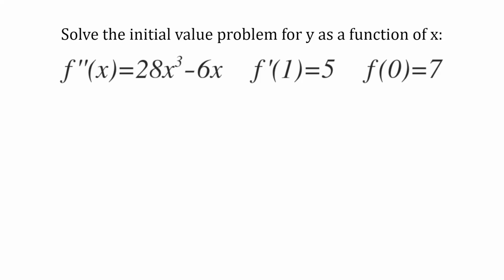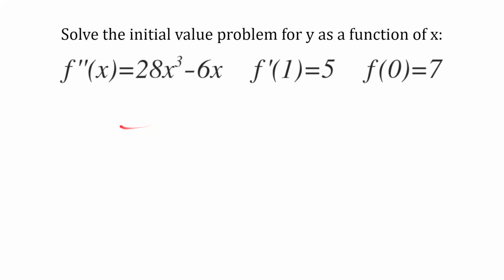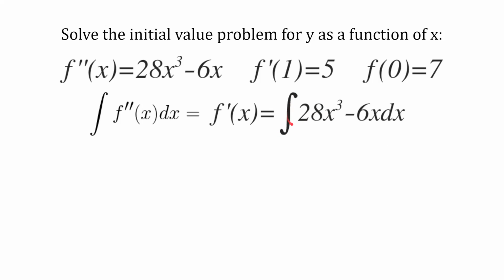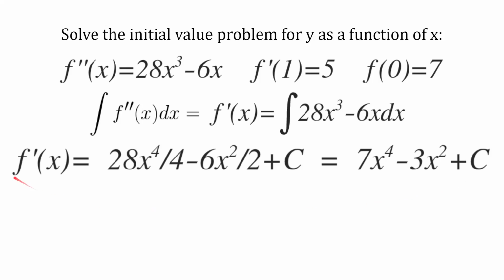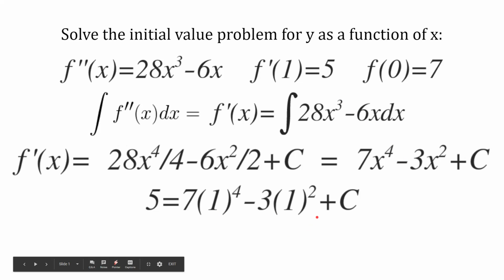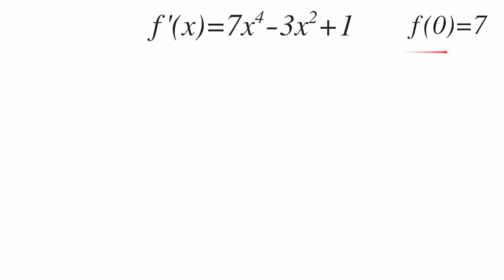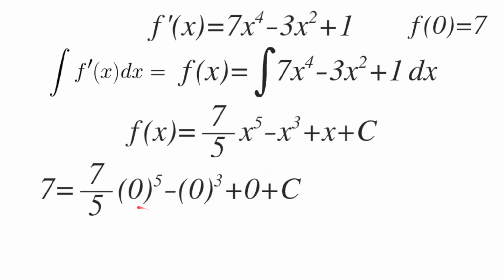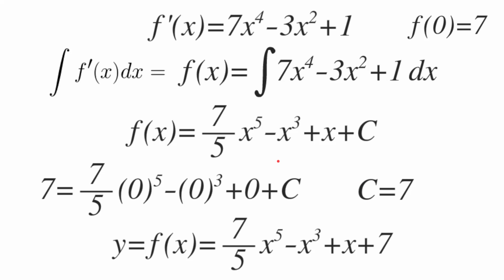Antiderivative Problem 8